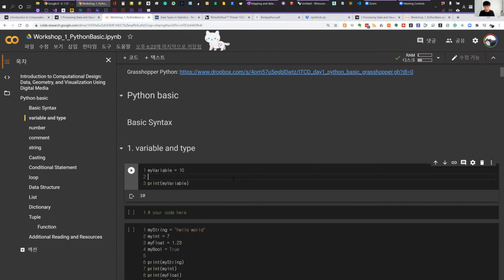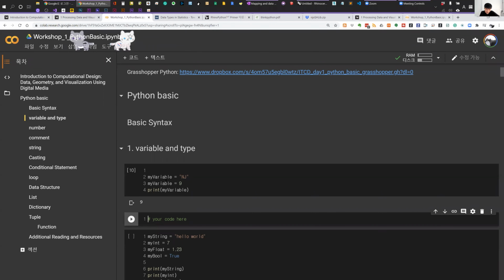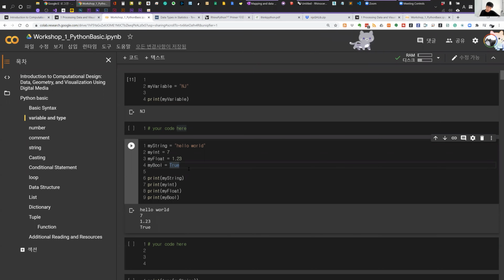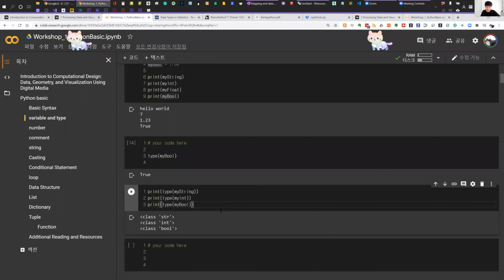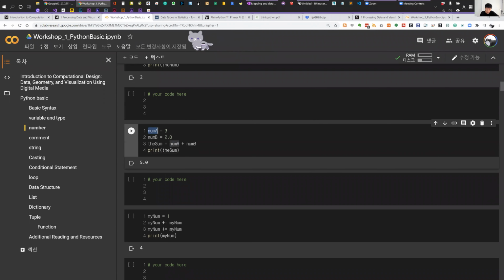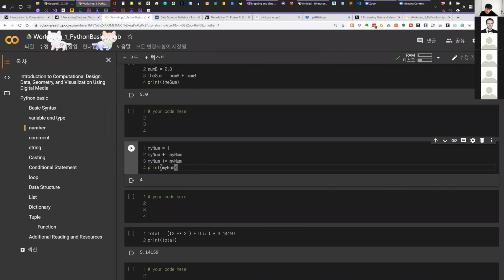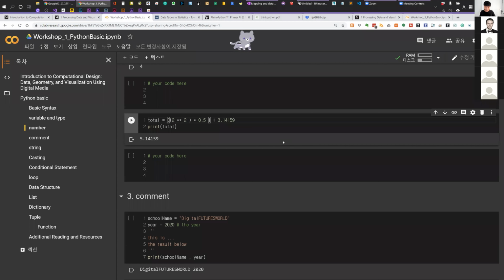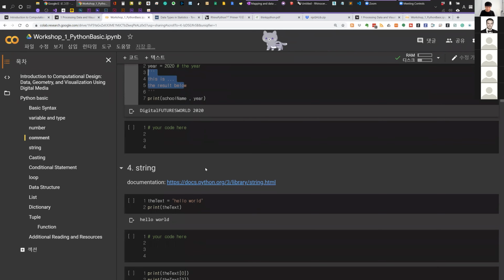[Eng] 1 DAY - 2/9. Computational Design: Data, Geometry, and Visualization Using Digital Media